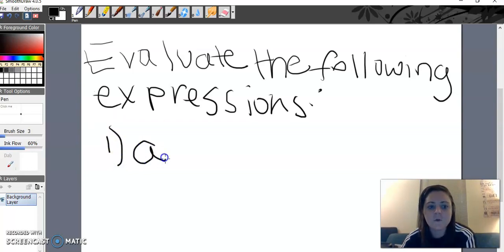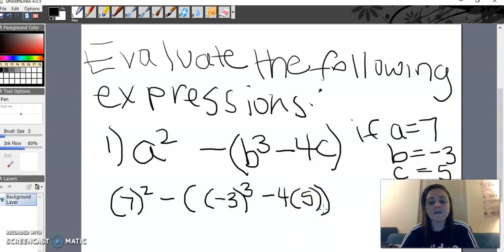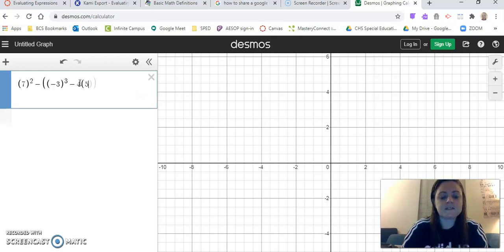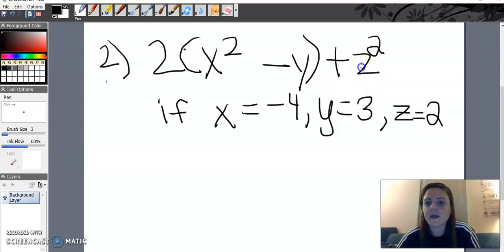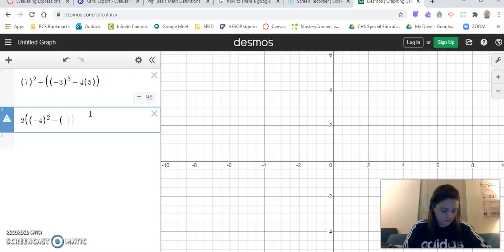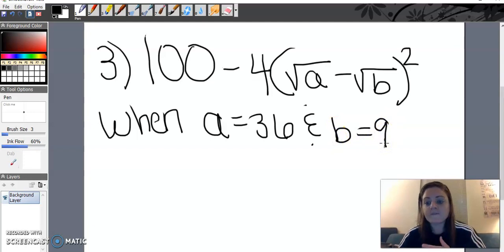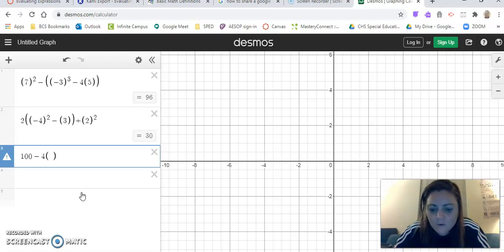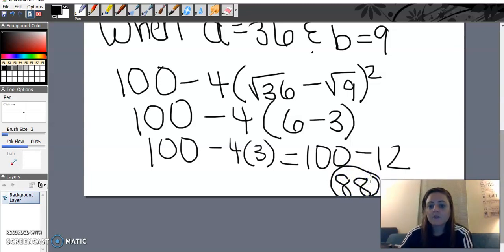Evaluating Algebraic Expressions